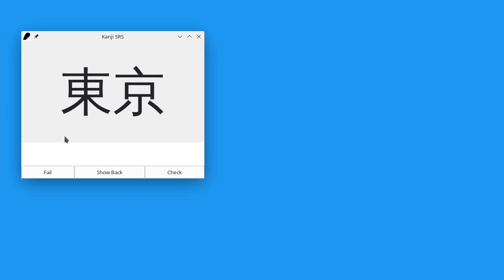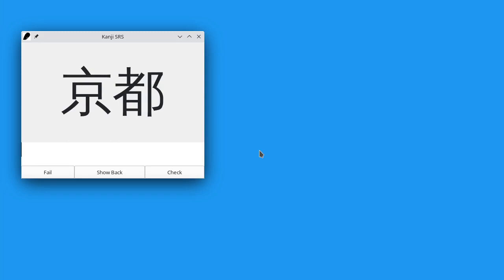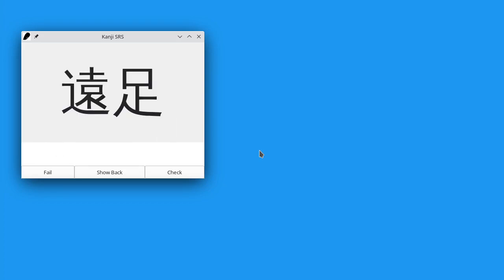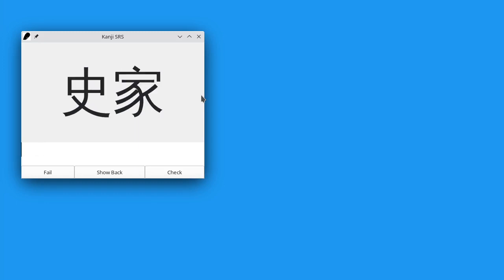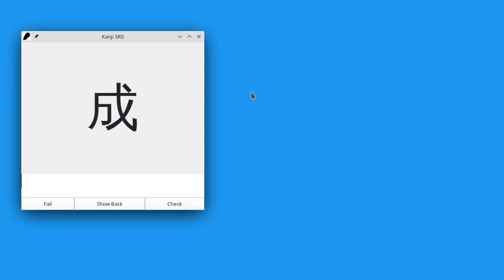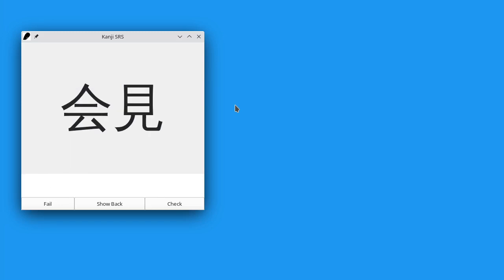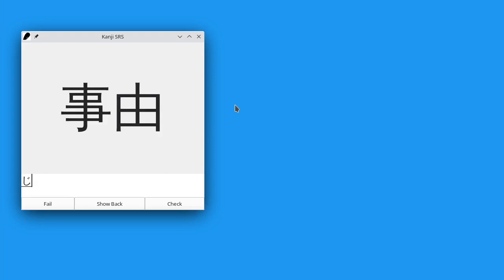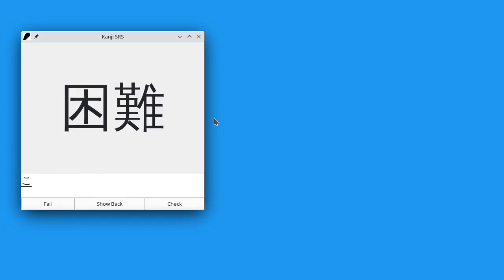Kanji SRS GUI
I'm learning kanji. I finished the first three levels of WaniKani (which I recommend for people who don't want to write their own SRS), so I decided to write my own SRS. This is the second version and it is surprisingly functional.

Log for the video if you want to know what kanji I was learning: